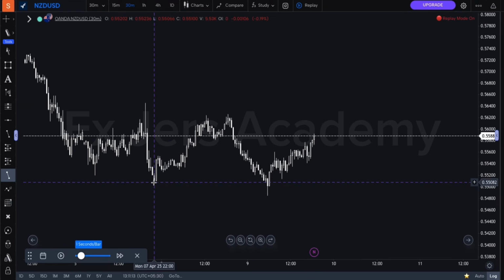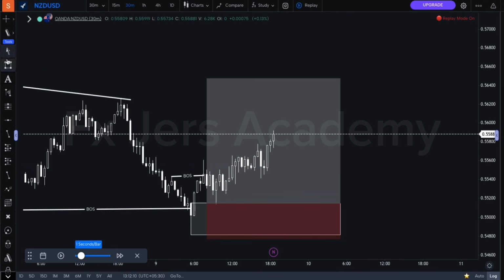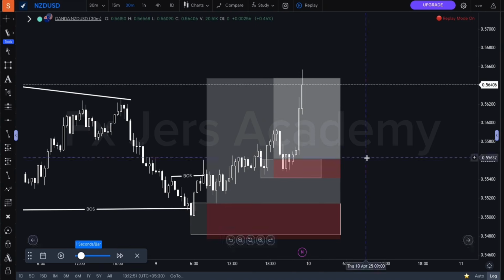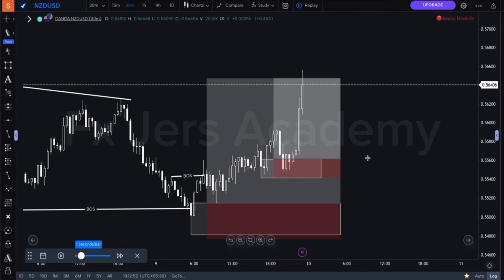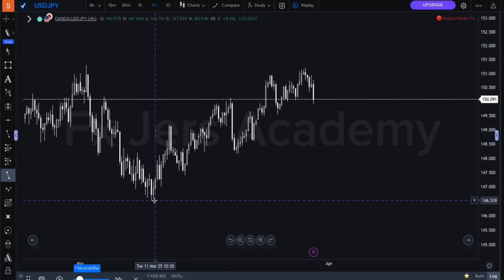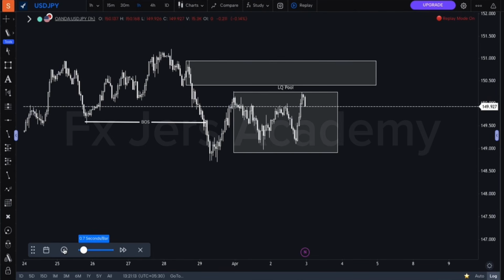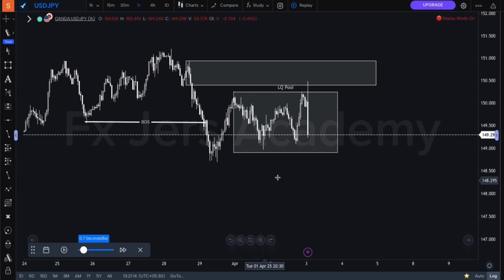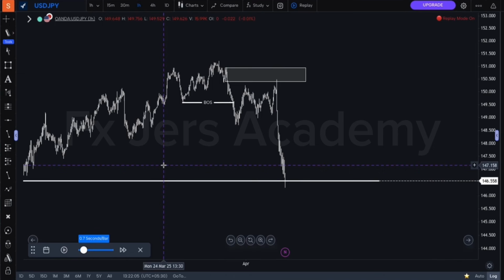AFTER THIS YOU WONT FEAR TRADING NEWS‼️